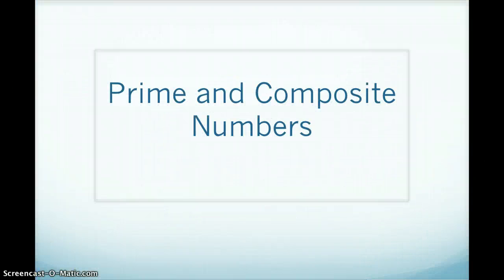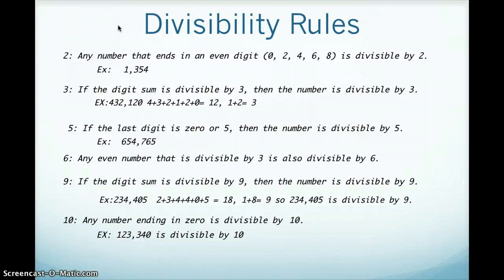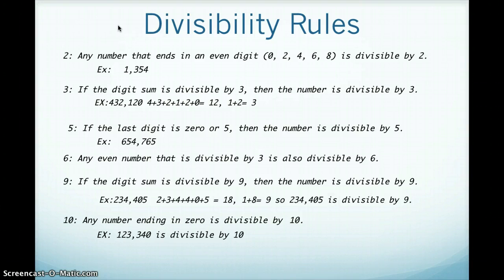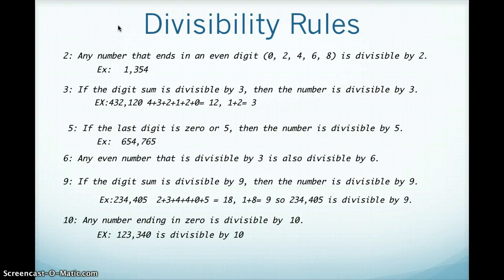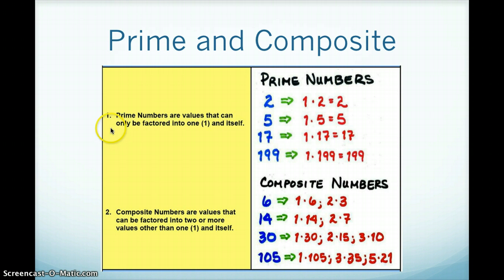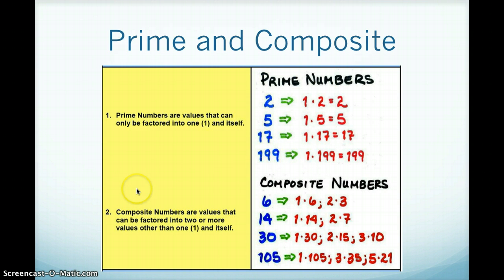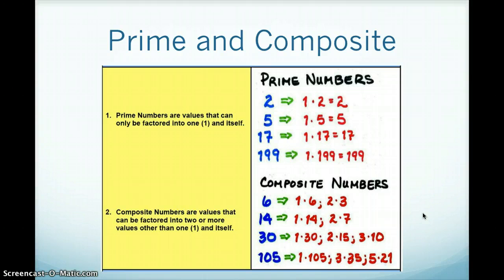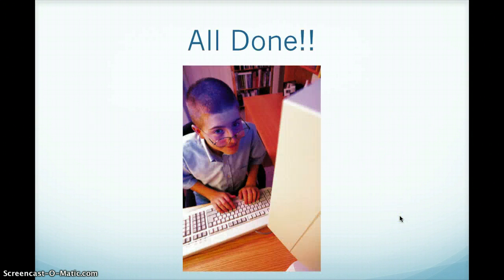Prime and Composite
What are prime and composite numbers